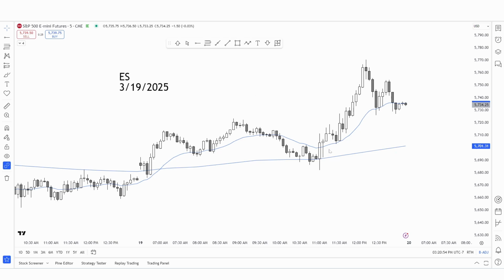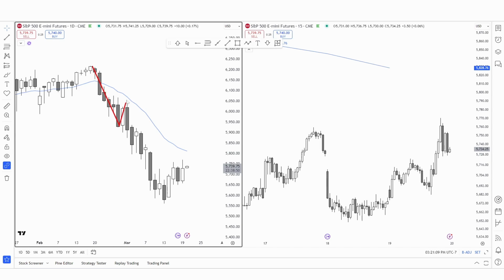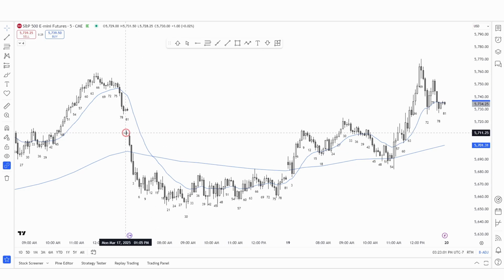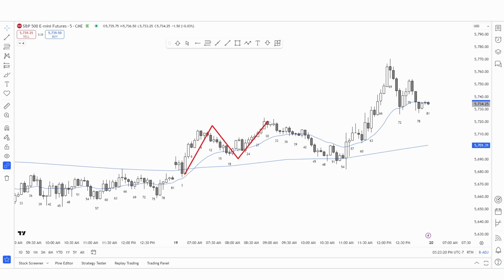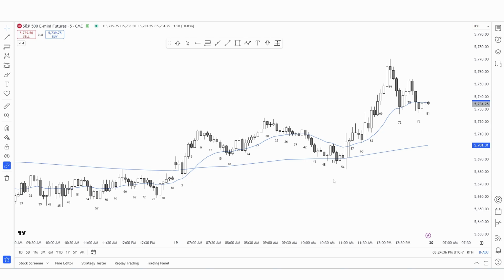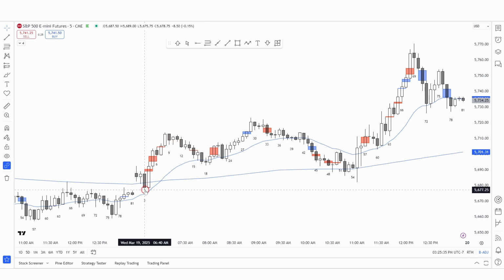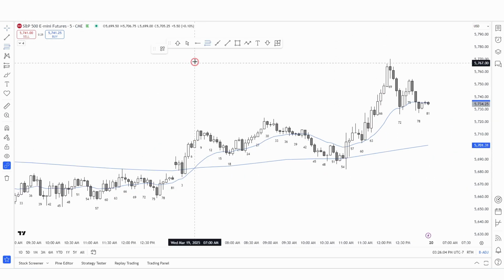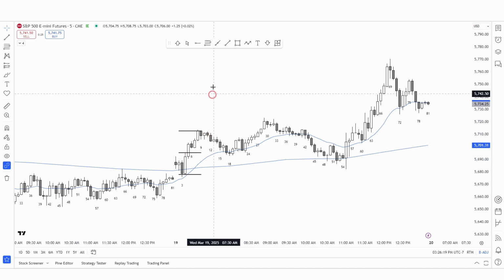Trade Setups / E-MINI Analysis | March 19th, 2025